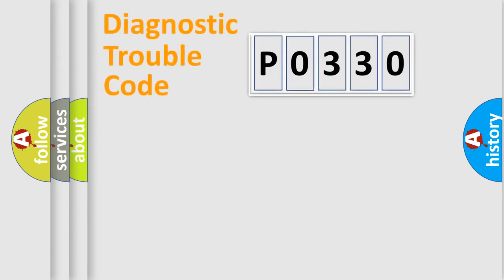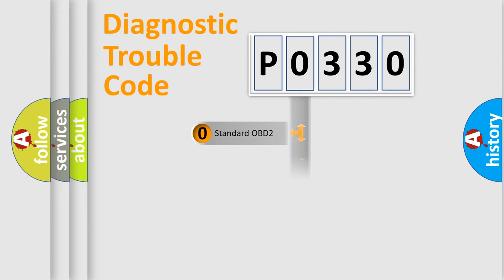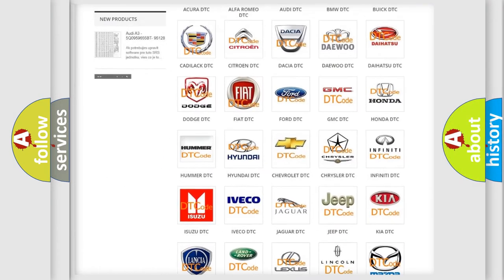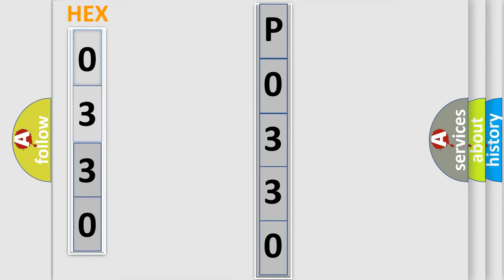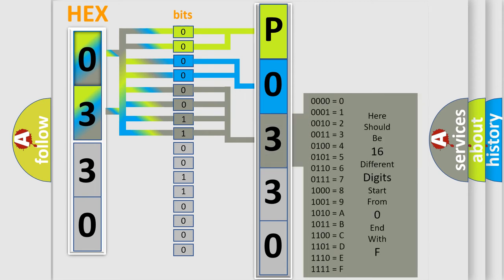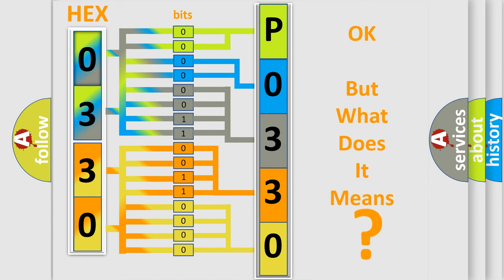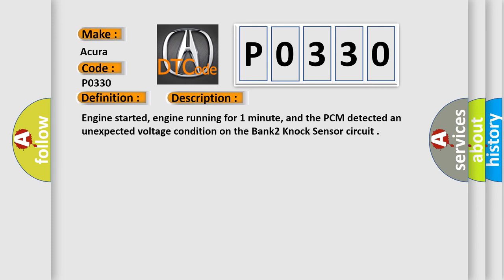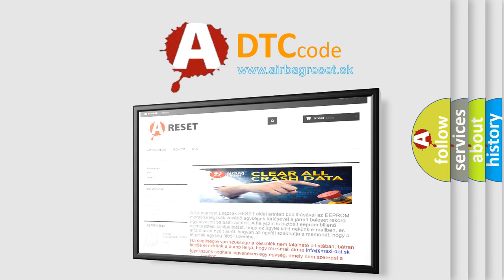DTC Acura P0330 Short Explanation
Make:
Acura
Code:
P0330
Definition:
Knock Sensor 2 Circuit Malfunction
Description:
Engine started, engine running for 1 minute, and the PCM detected an unexpected voltage condition on the Bank2 Knock Sensor circuit.
Cause:
Knock sensor signal circuit is open (front bank of engine)
Knock sensor signal circuit is grounded (front bank of engine)
Knock sensor not tightened properly
Knock sensor damaged or has failed (it may be open internally)